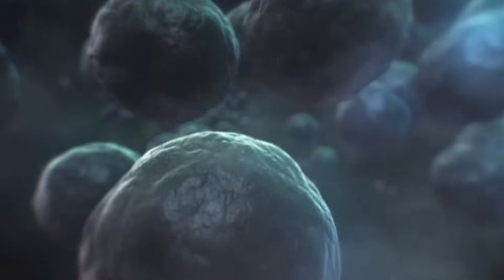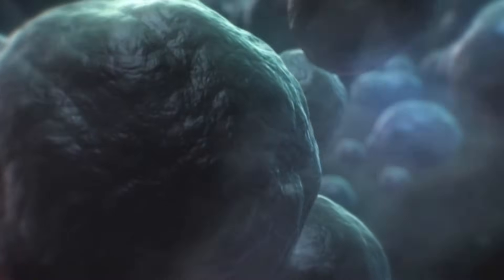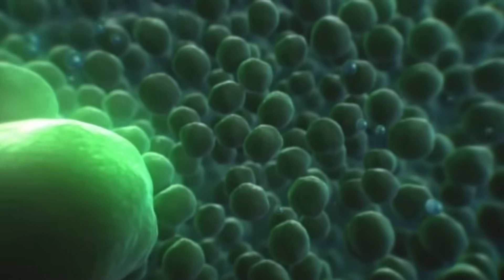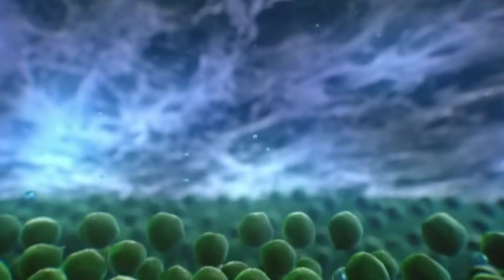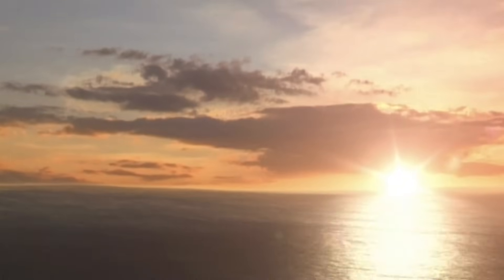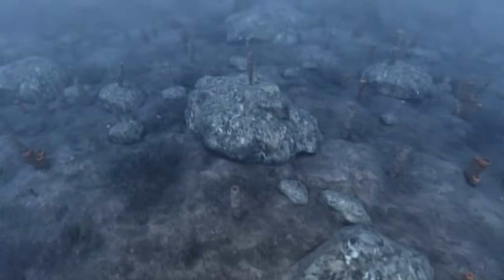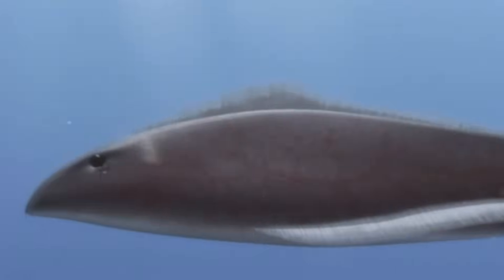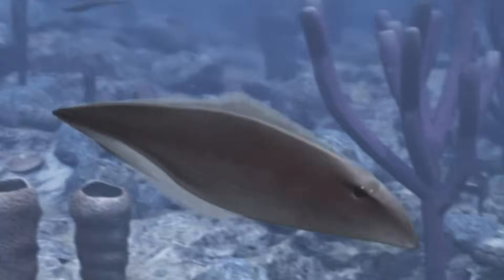Primordial Life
Every other Wednesday we present a new video, so join us to see the truth laid bare...

2.7 billion years ago, we are one microscopic cell in a primeval ocean of simple cells, most of them bacteria.  A species of bacteria mutates to extract energy from sunlight, they pump out a by-product, a gas called Oxygen.  It fills the oceans and the atmosphere and makes our evolution possible.

With more Oxygen our ancestors can grow larger and more complex.  Muscle cells congregate around a vein, squeezing and pumping blood around Myllokunmingia’s body until the first heart beats inside us, allowing us to travel faster and further.  Turbocharged we can take on anything.

Clip from the documentary “Mankind Rising”.